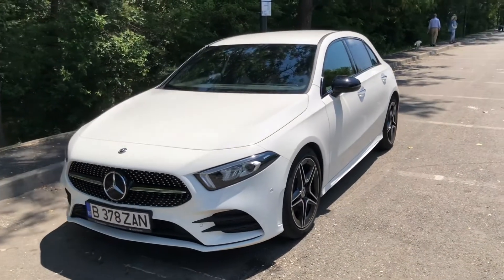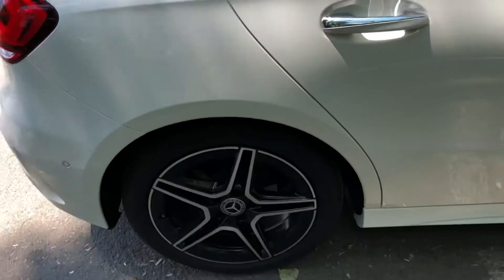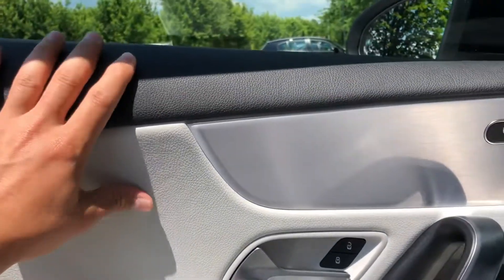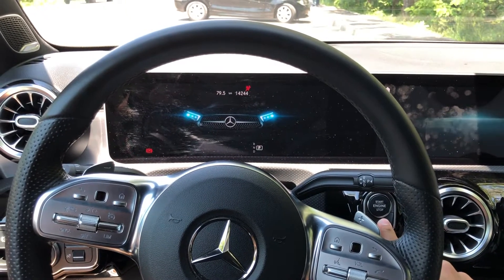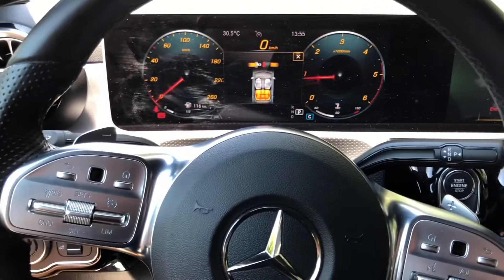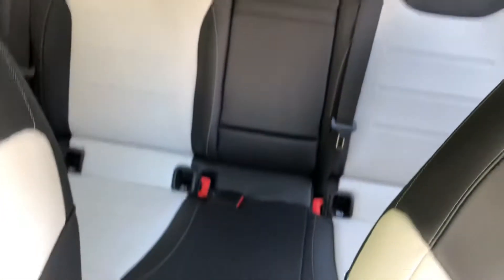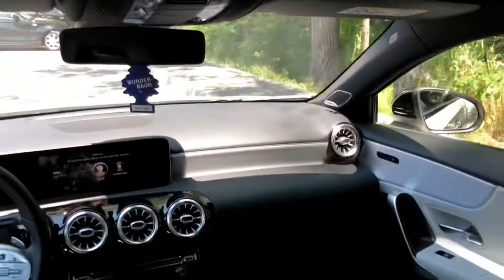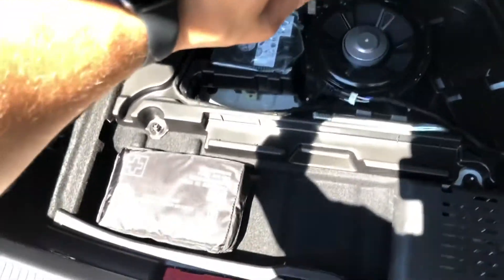Mercedes A-Class 2021 AMG package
The display car is a 2019 year model with a 1.5 diesel engine with 116 horsepower with a 7-speed automatic Gtronic gearbox.